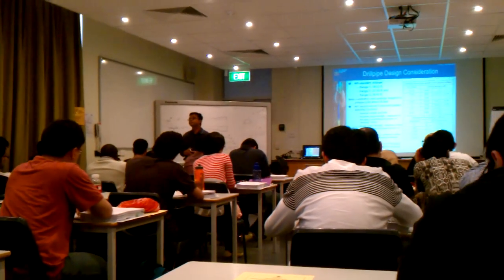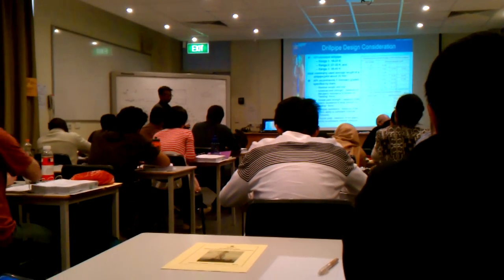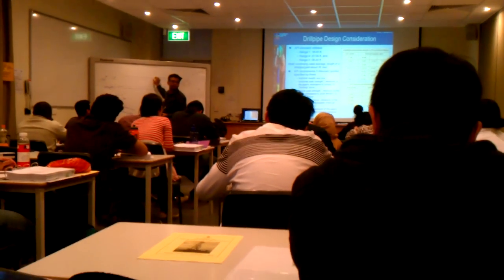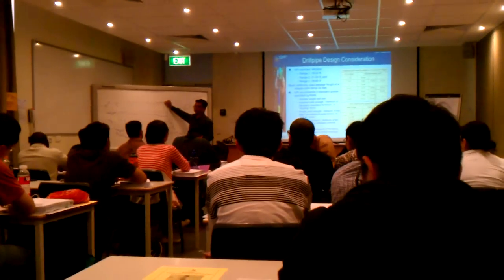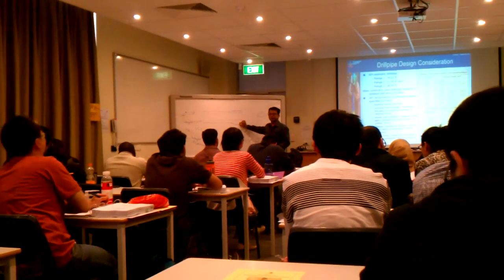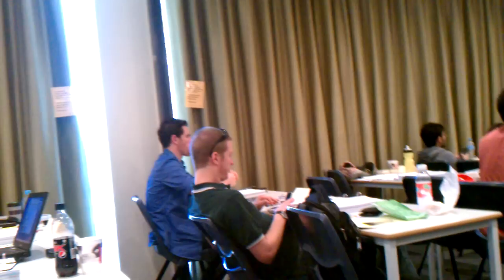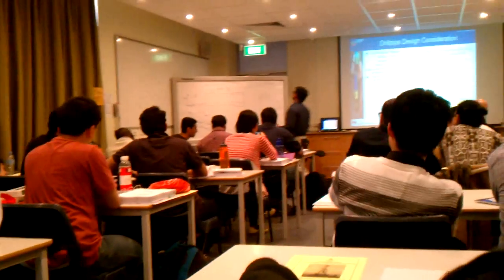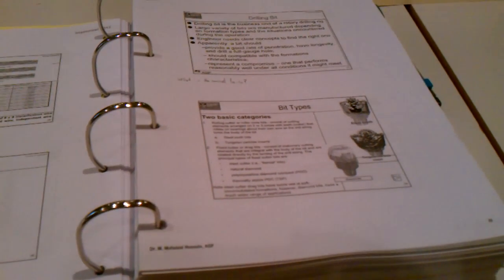In class with the Bangladeshi lecturer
A quick view of how the classes are